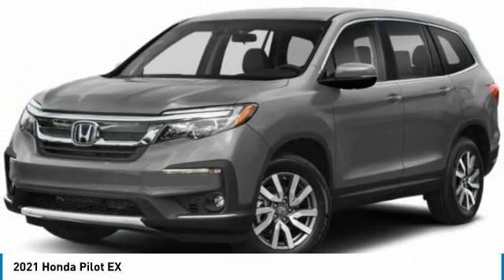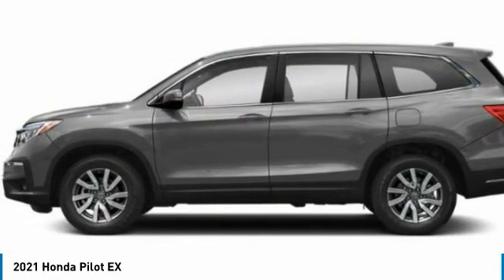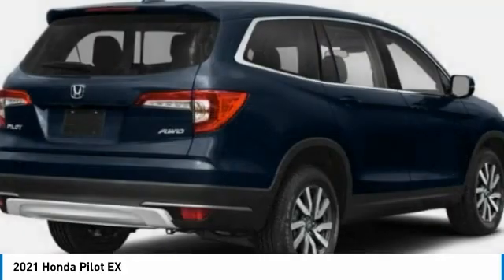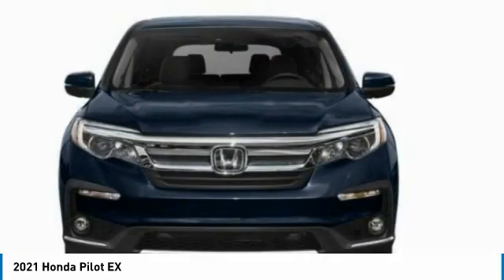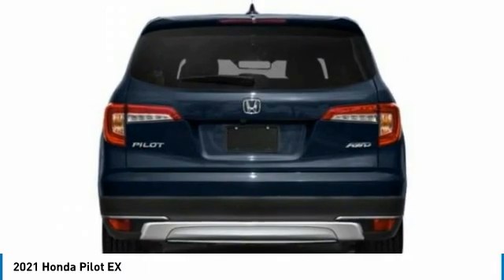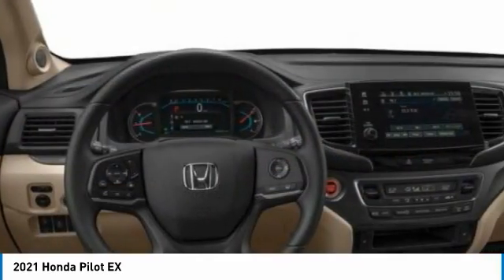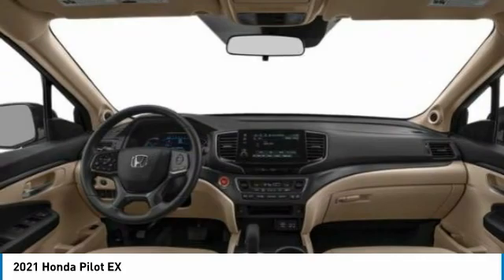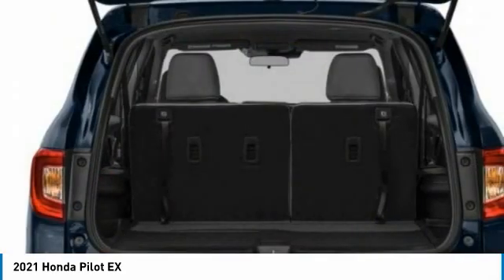2021 Honda Pilot AH210050